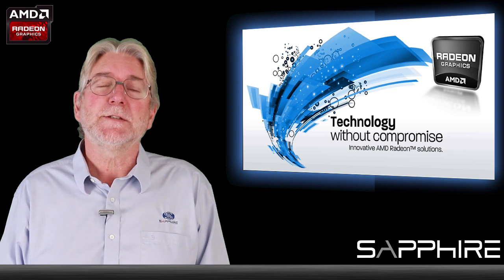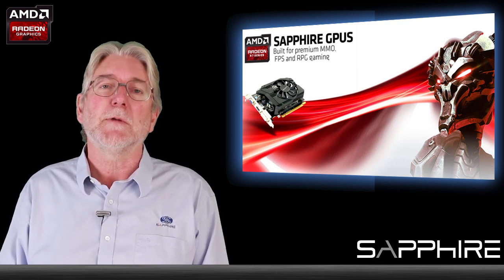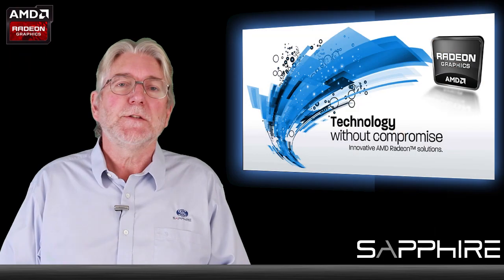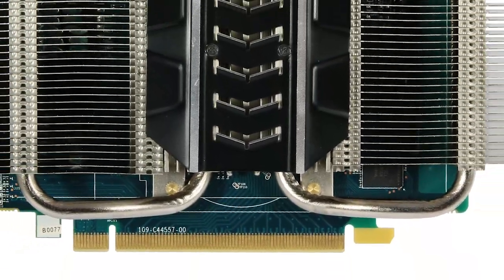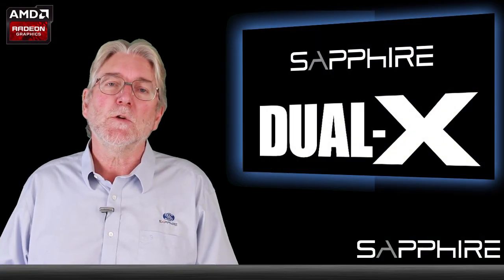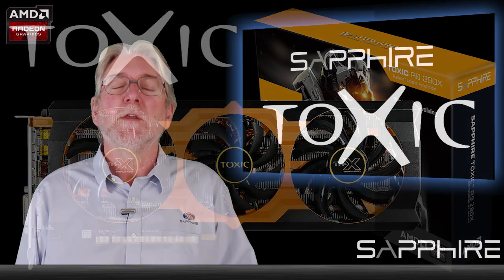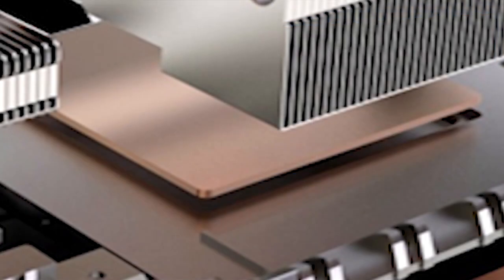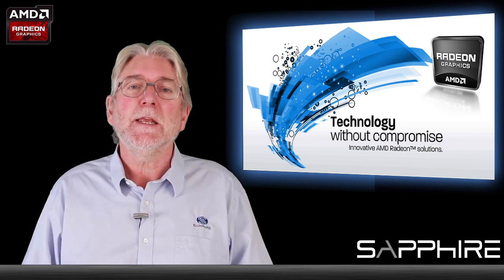What makes SAPPHIRE different?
Learn about technologies and innovations that distinguish SAPPHIRE from other graphics cards manufacturers.